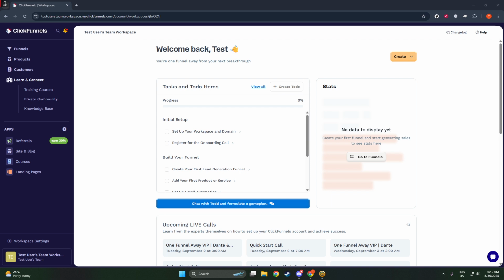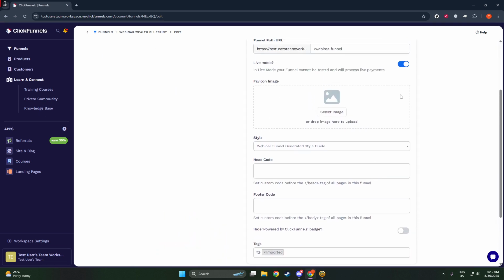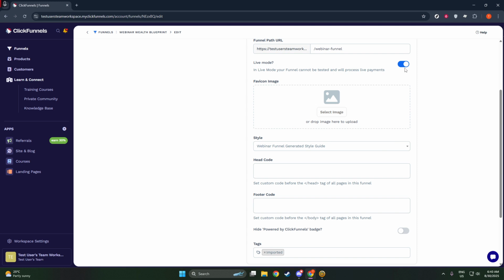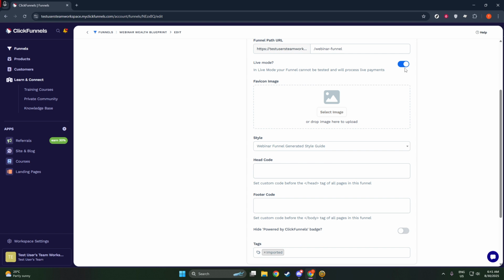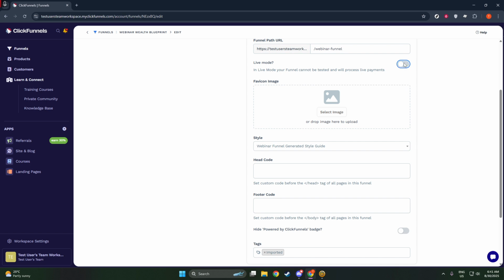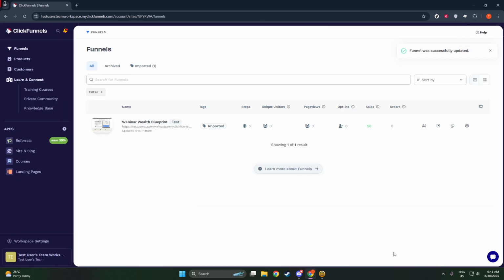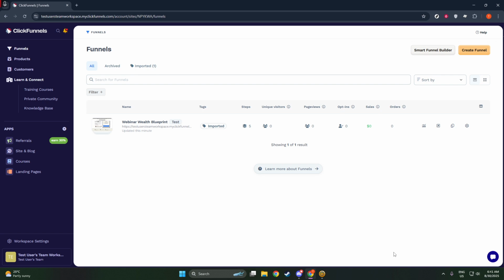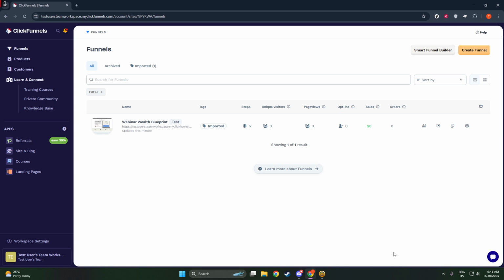How to Test a Funnel in ClickFunnels [2026 Full Guide]